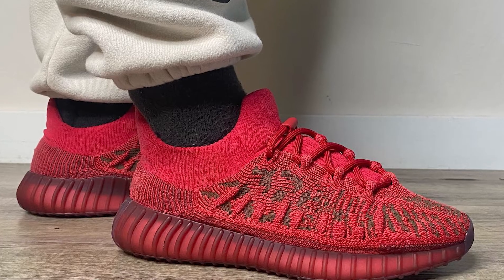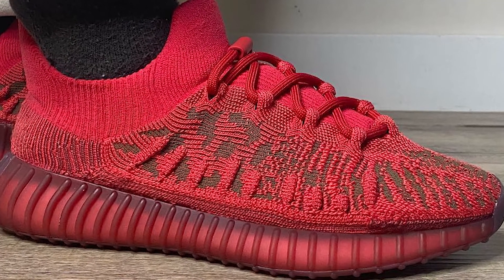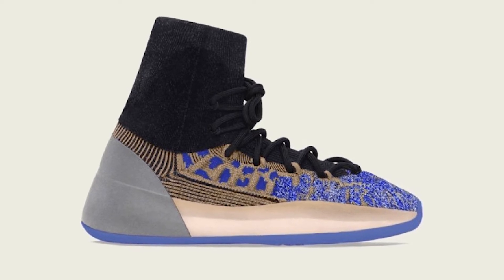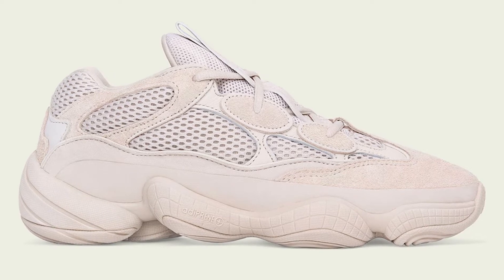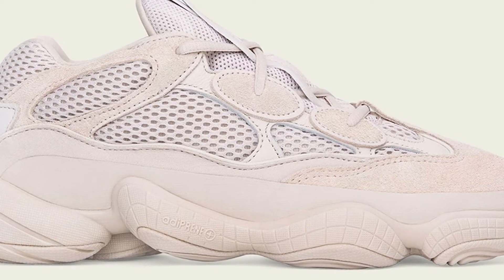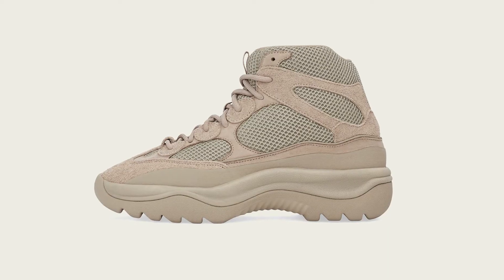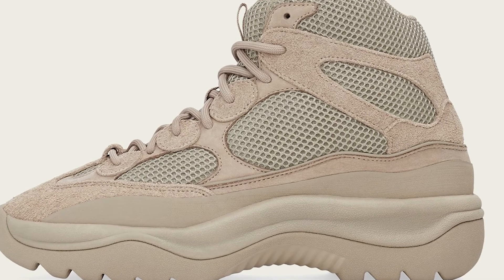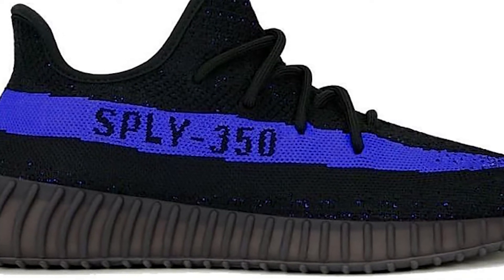RELEASE INFO YEEZY FEBRUARY 2022 - CMPCT SLATE RED, AZURE, 500 BLUSH, DSRT BT ROCK, DAZZLING BLUE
ALL YOU NEED TO KNOW YEEZY FEBRUARY 2022 - CMPCT SLATE RED, BSKTBL AZURE, 500 BLUSH, DSRT BT ROCK & DAZZLING BLUE